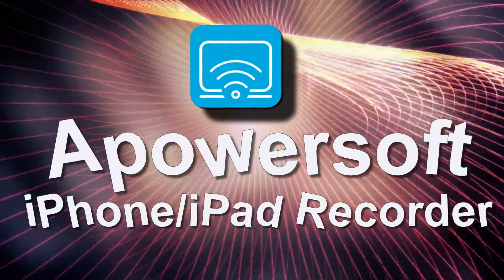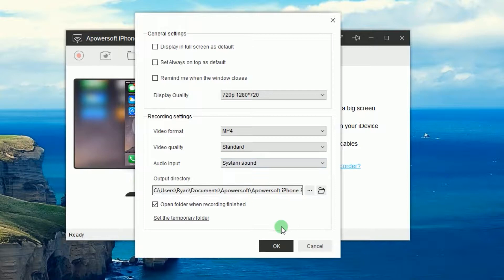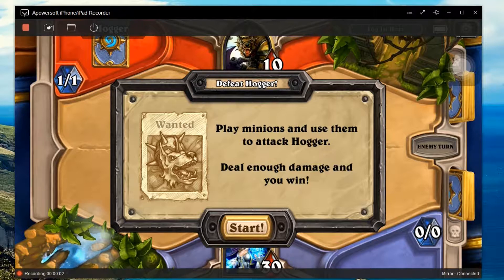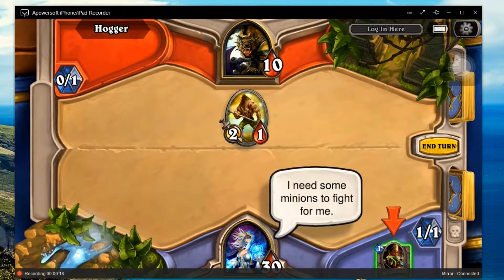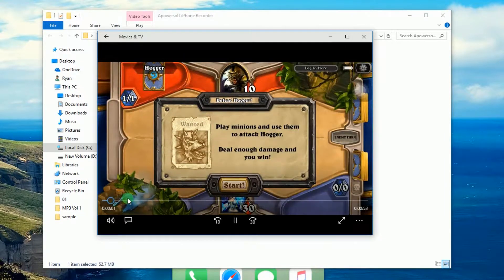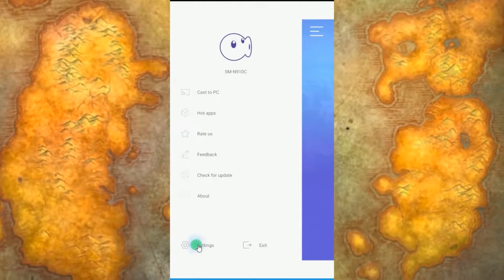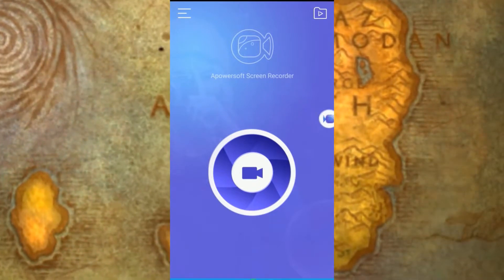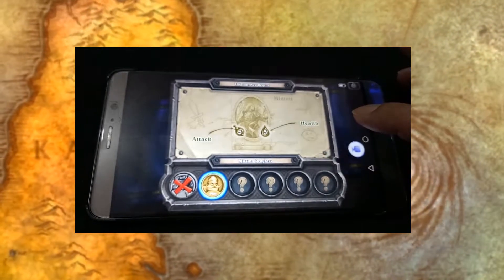How to Record Hearthstone Games on Android and iOS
Hearthstone is a popular collectible video card game, it attracts many avid Warcraft fanatics. While enjoy the joy it brings, some may wonder how to record Hearthstone games on Android and iOS devices to capture some special achievements. In this case, you can watch this short video tutorial to how to do it easily.